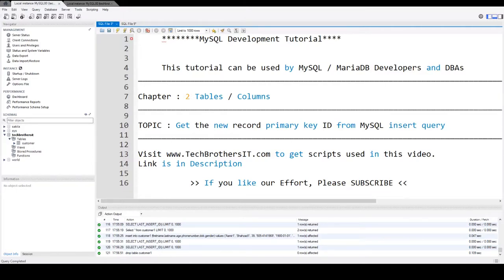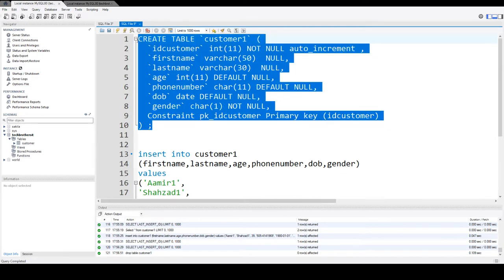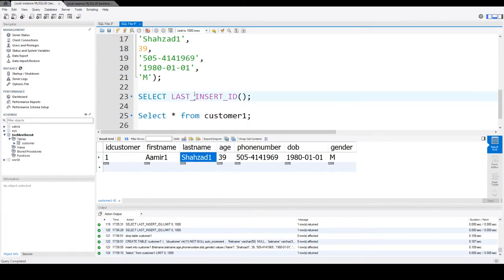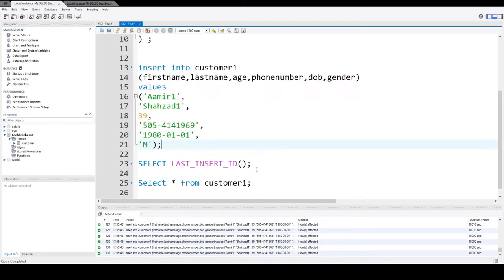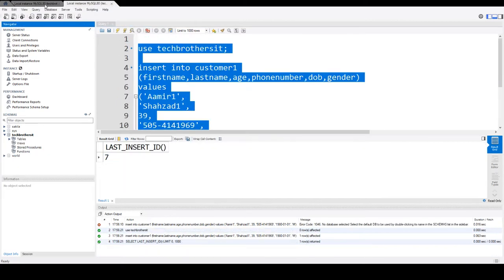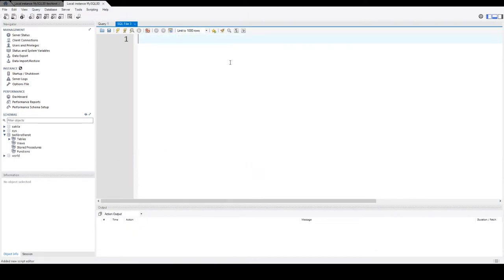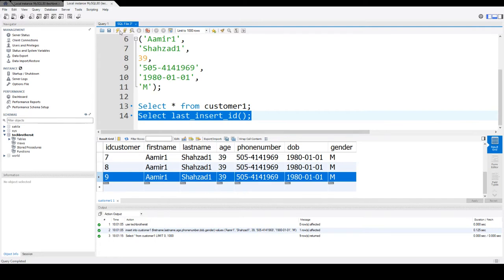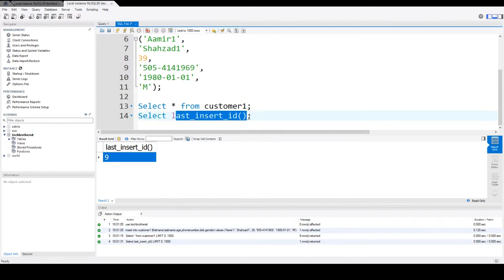Get the new record primary key ID from MySQL insert query - MySQL Developer Tutorial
Get the new record primary key ID from MySQL insert query

Often as MySQL developers we want to get the Primary key ID after inserting the record. We can use Last_insert_id() function to returned the last value for Primary Key Auto Incremented for the session in which we executed the inserted.